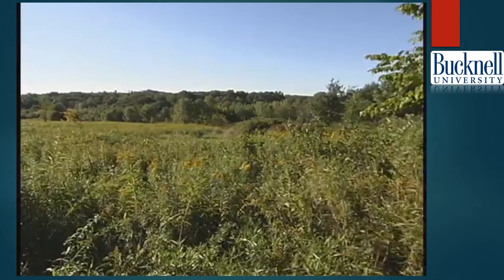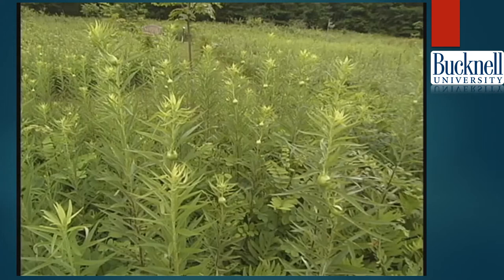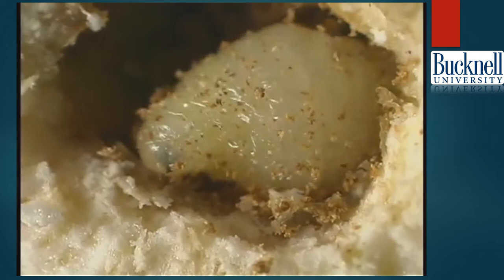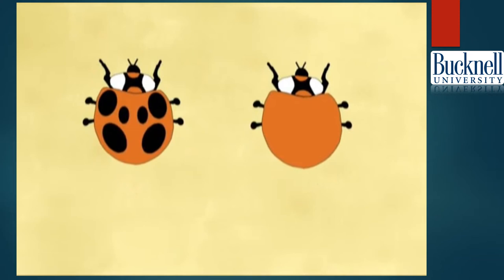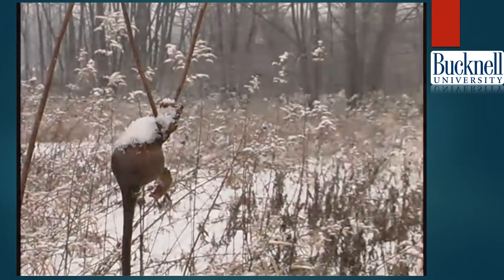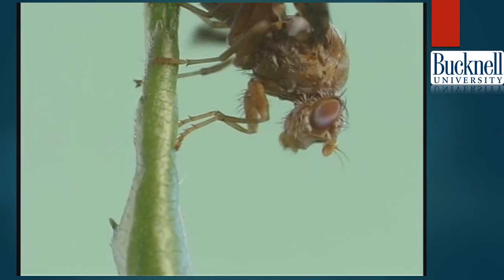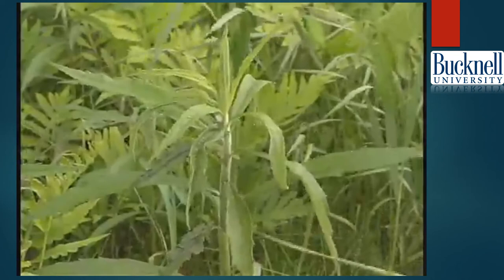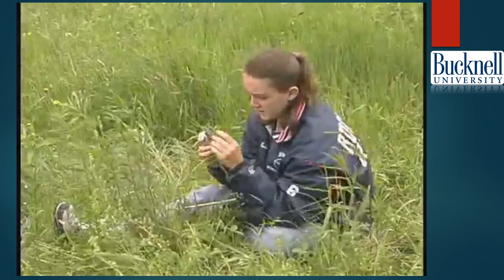The Goldenrod and the Gallfly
Goldenrod and the Gallfly give definiition and example of species interdependance, evolution, and interactions to display life between species in communities of the natural world.